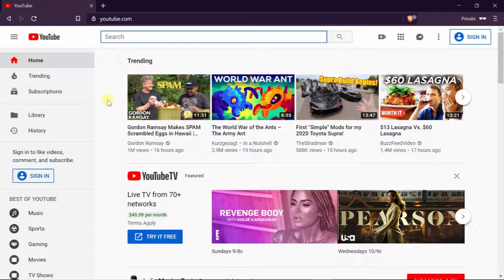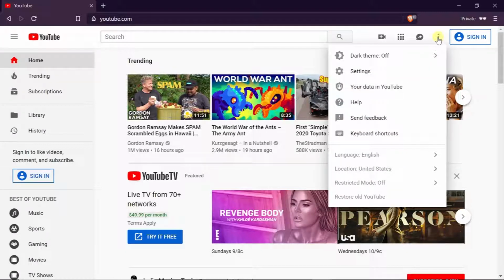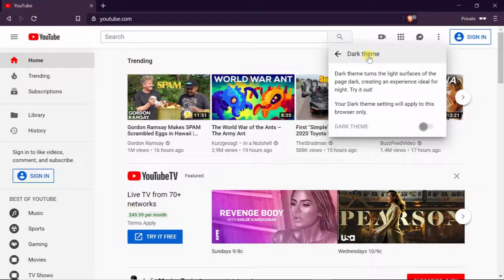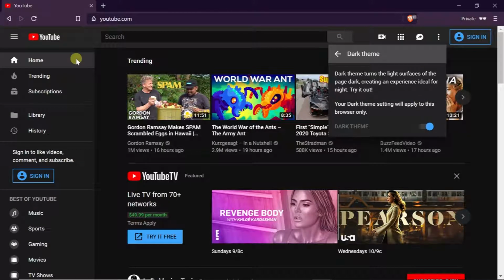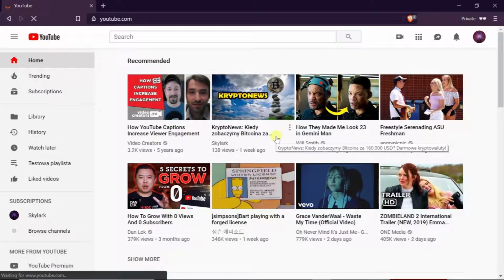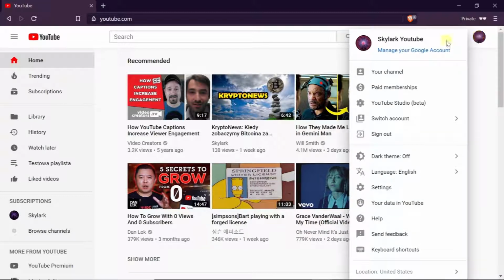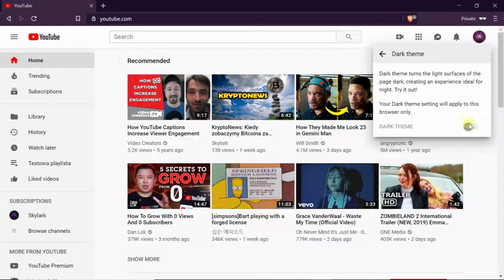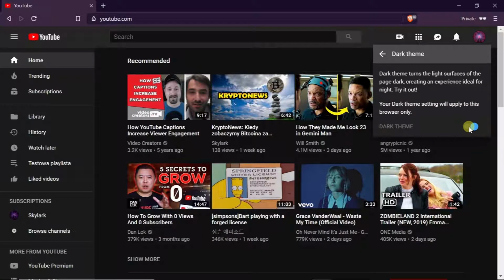How To Change YouTube To Black?